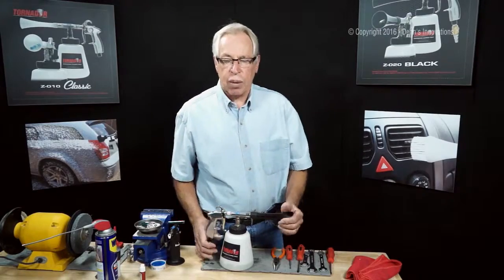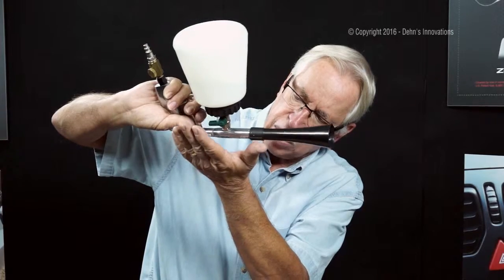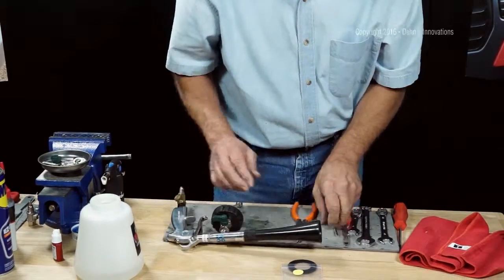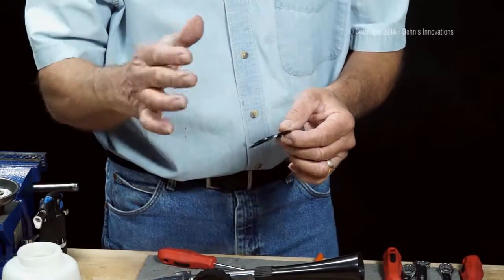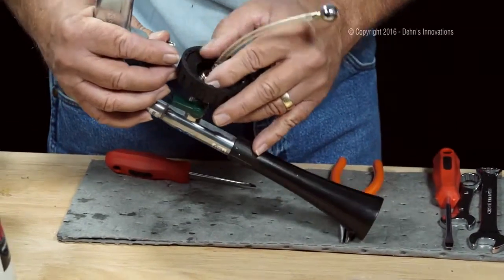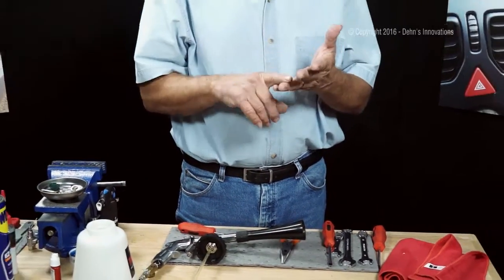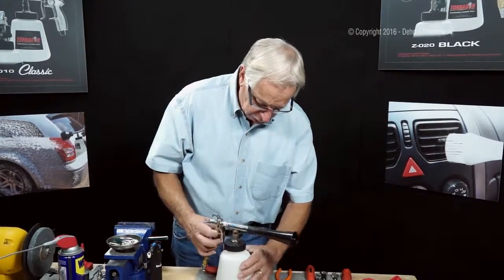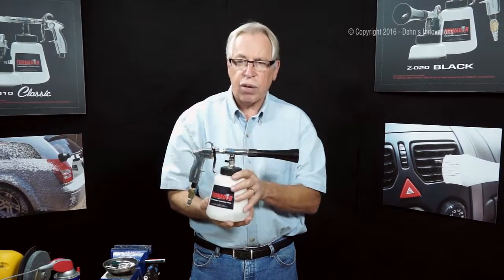Eliminate Leaking When Upside Down on the Tornador and Tornador Black